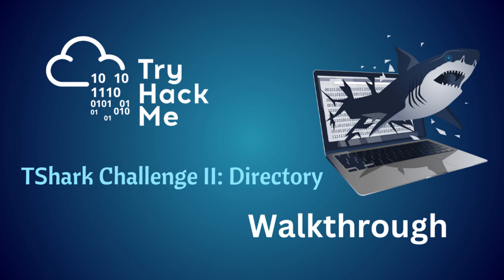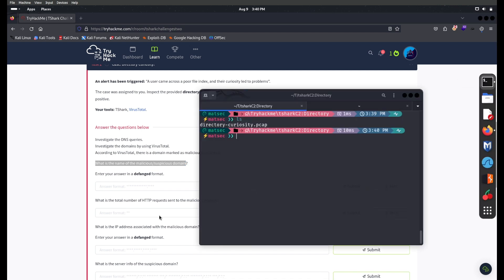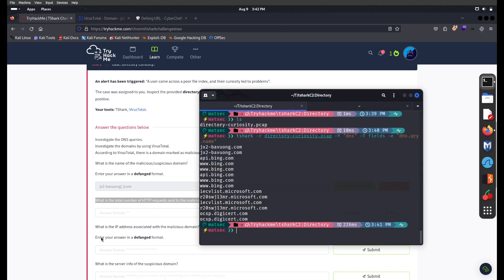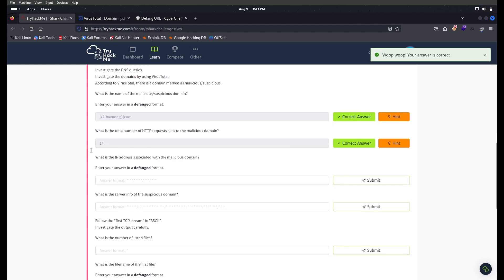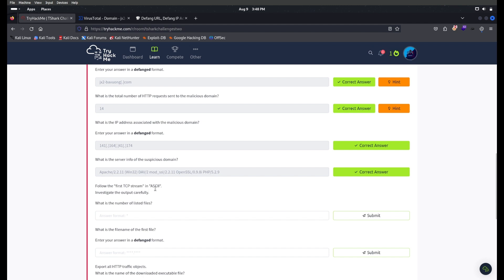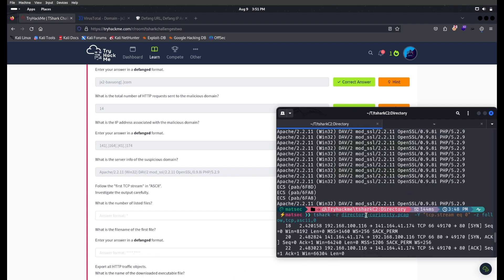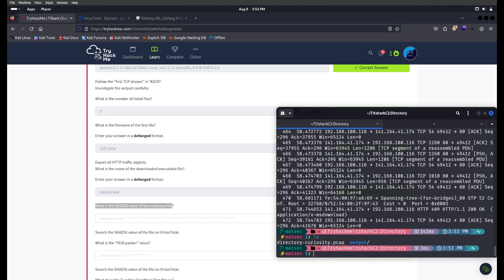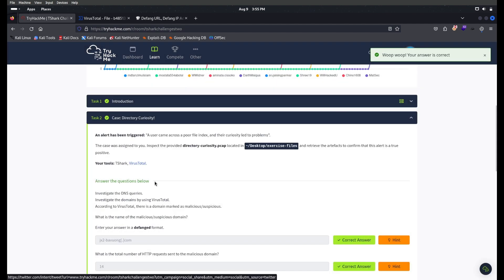TShark Challenge II Directory Tryhackme Walkthrough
🛡️ Welcome to the TShark Challenge II: Directory TryHackMe Walkthrough🛡️

In this video, we dive deep into the TShark tool, exploring its power and versatility in analyzing network traffic. Join me as we walk through the "Directory" room on TryHackMe, using TShark to capture, dissect, and interpret network data to uncover vulnerabilities and solve challenges.

🔍 What You'll Learn:

How to utilize TShark for network analysis.
Step-by-step walkthrough of the Directory room on TryHackMe.
Practical tips and tricks for mastering TShark in your cybersecurity toolkit.
🚀 Perfect For:

Cybersecurity enthusiasts and professionals.
Anyone preparing for CTF competitions.
Learners eager to expand their skills in network traffic analysis.

cyb

About Me:
Hi, I'm MatSec, a cybersecurity enthusiast and your guide on this journey. On my channel, I share tutorials, tips, and insights on cybersecurity, ethical hacking, and staying safe online. Join me as we uncover the world of cybersecurity together!